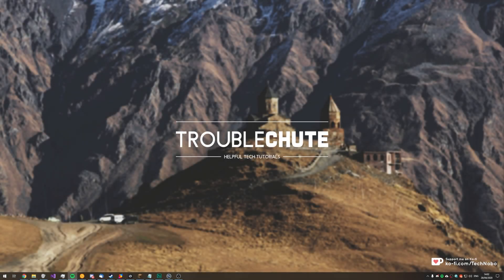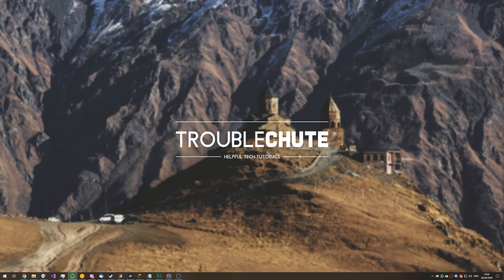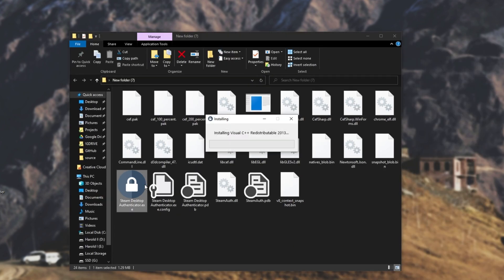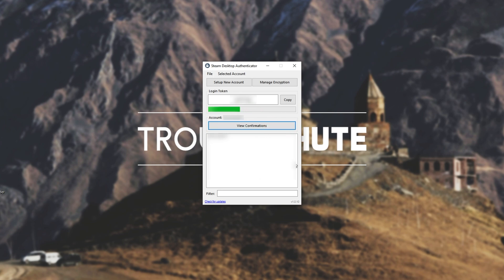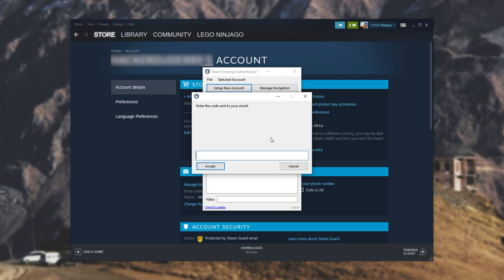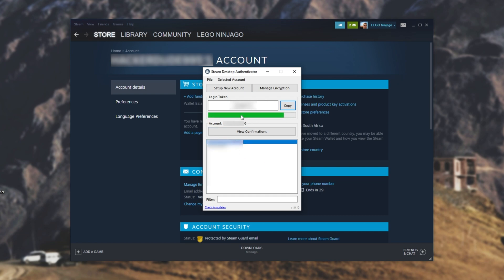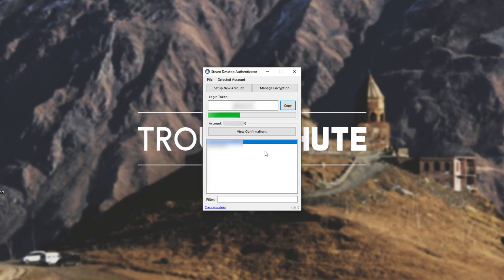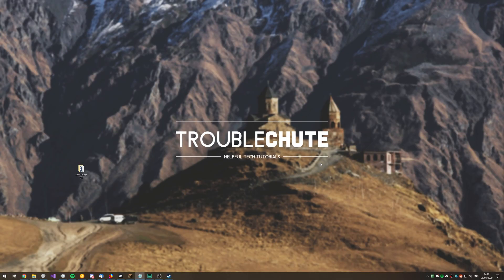Steam Desktop Authenticator - Crash Course & Security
Steam Authenticator is great for protecting your accounts and speeding up trades... But you have to rely on ONE physical phone. Backups can cost you time between trading and more issues. Here you can have more than one account secure all the time, all in one place. And the best part is that you can take this software, and all of your accounts anywhere!

Timestamps:
0:00 - Explanation
0:25 - Why?
1:27 - Downloading Steam Authenticator
2:18 - "Installing"
3:06 - The UI
3:16 - Confirming trades
3:41 - Logging into an account
6:03 - Getting login codes for accounts
6:30 - Auto confirm Steam trades
6:56 - Removing authenticator
7:24 - Setting an encryption password [IMPORTANT]